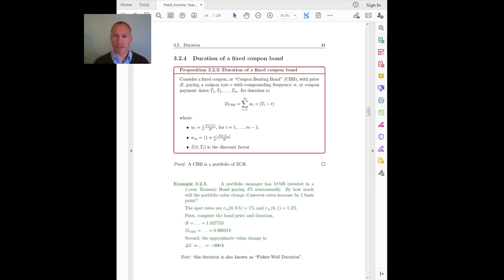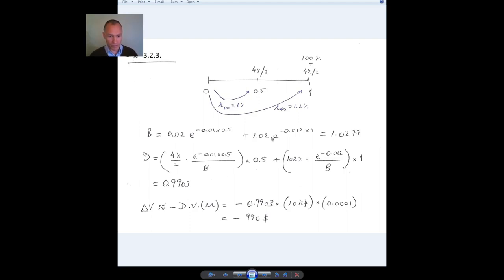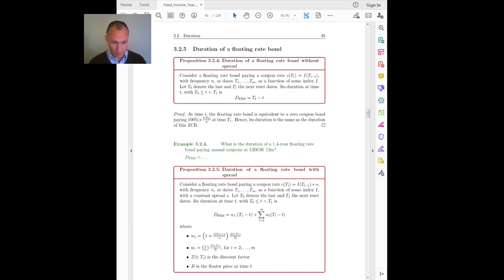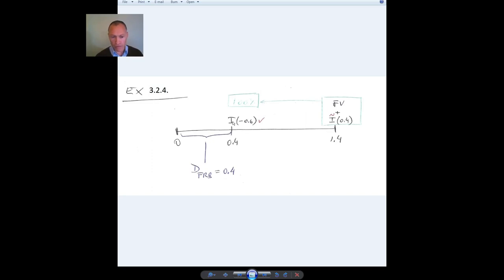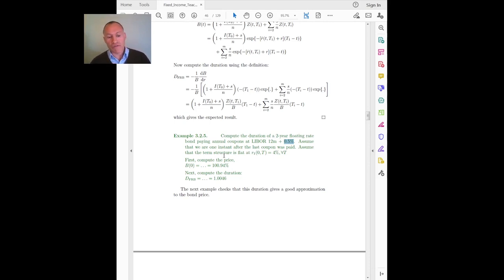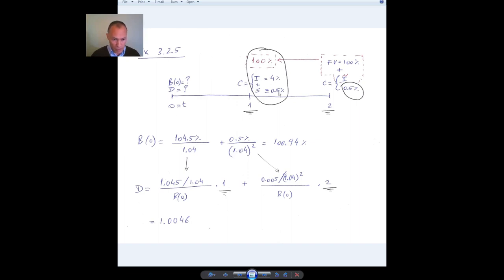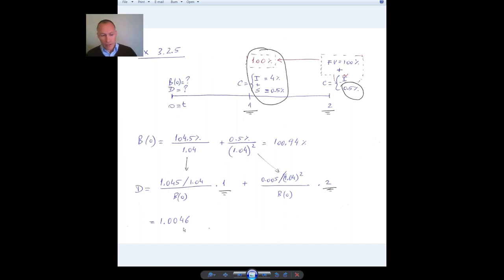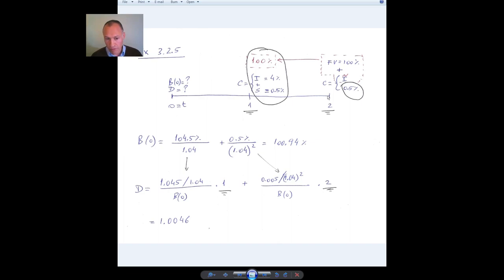Fixed Income 10 Duration fixed floating rate bonds 20210208